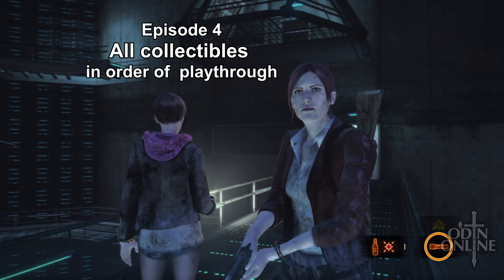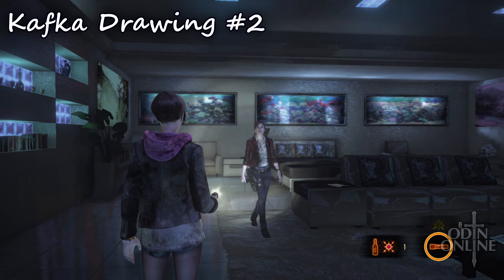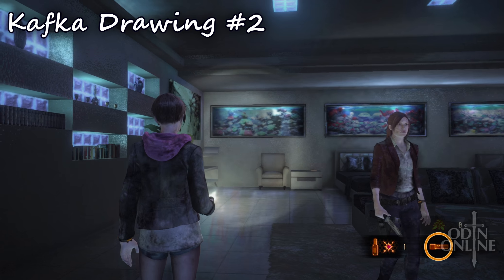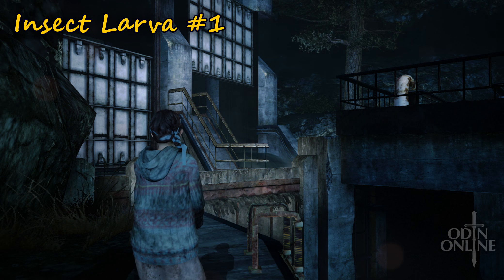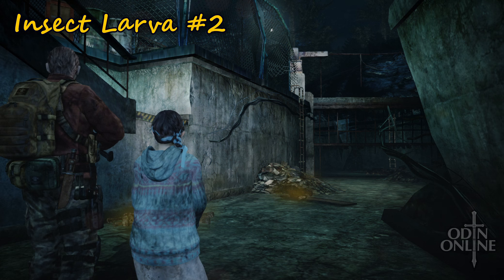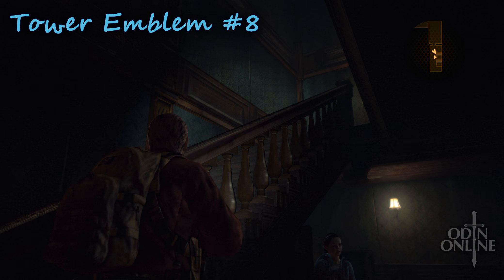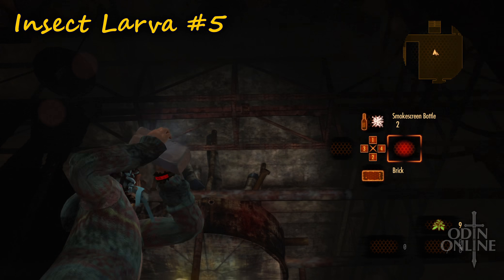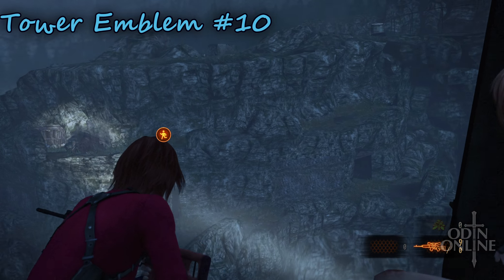REVELATIONS 2 - Episode 4 All Collectibles Locations In Order ★ Emblem, Drawing, Larva Guide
All Tower Emblems, Kafka Drawings, Insect Larvae locations in order of appearance.
The final episode of Reveleations 2 - Metamorphosis

CLAIRE'S STORY
Claire and Moira learned that they are just guinea pigs in the Overseer's macabre experiment.

Every trap, every enemy they have faced -- it all leads to her doorstep.

Why did the Overseer bring them to the island? More importantly, will she allow them to leave?

BARRY's STORY
Barry and Natalia follow the trace of Claire and Moira, who disappeared six months ago.

Who was that figure waiting at the place where Natalia and Moira first met?
Why is she out for Natalia's life?
...Is Moira REALLY dead?

Who is this "Overseer," that seems to hold the key to all these questions?
For Barry the course of action is clear -- avenge Moira, and do everything he can to protect Natalia.